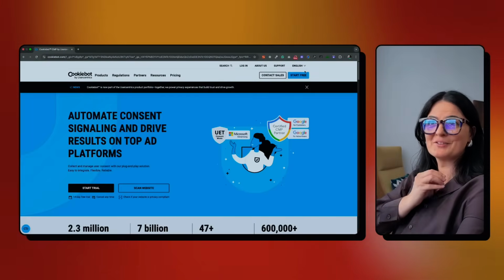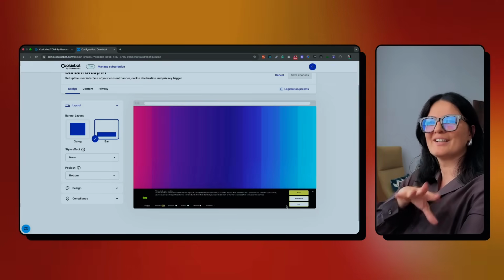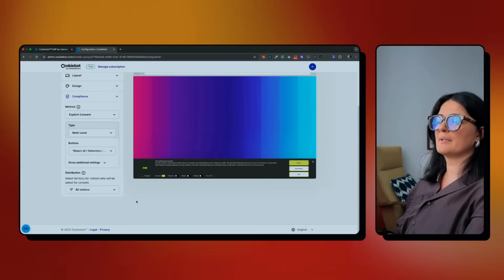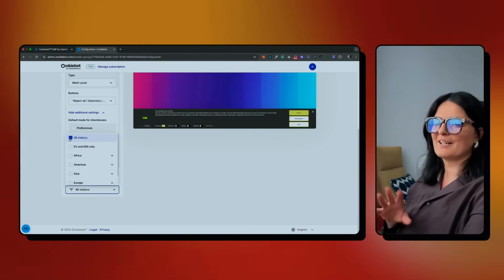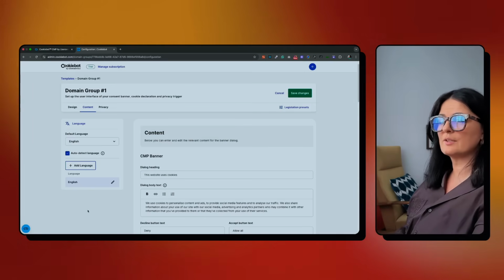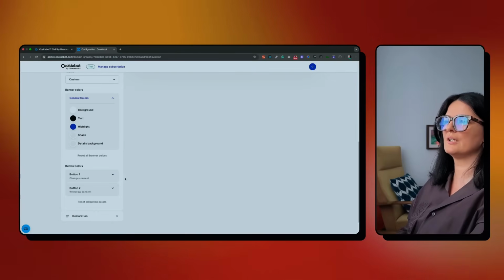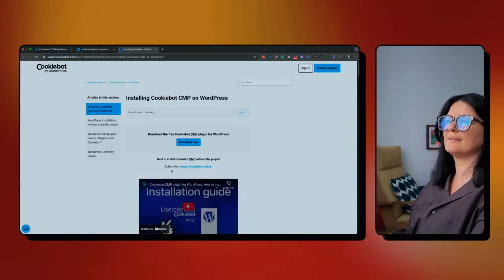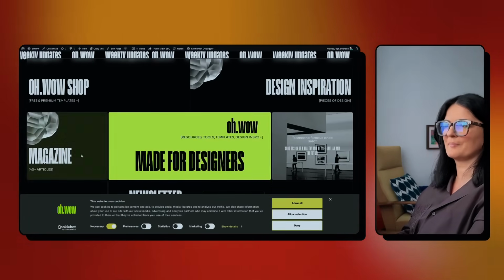My Go-To Cookie Consent Tool for Every Website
Want to make your website privacy-friendly and compliant with global regulations? In this video, I’ll show you how to set up Cookiebot by Usercentrics, a leading Consent Management Platform (CMP) that helps you manage cookies and user consent with ease.

We’ll cover everything from creating a free account to customizing your Consent Banner, plus a step-by-step demo of the WordPress plugin so you can see it live on a site.

Timestamps:

00:00 Intro
01:30 Demo
13:26 Outro